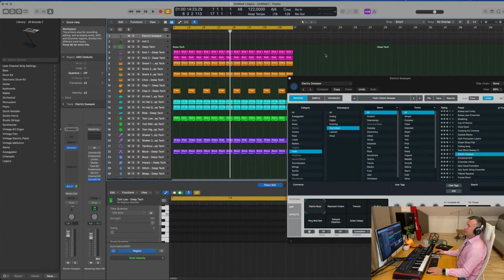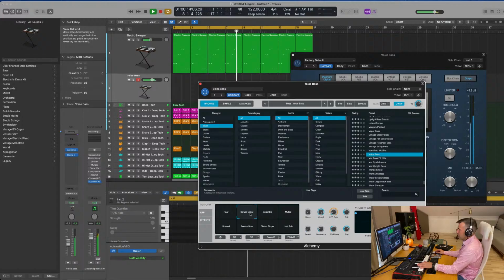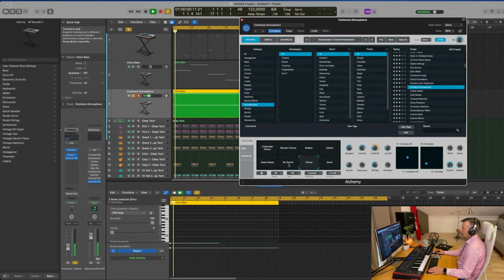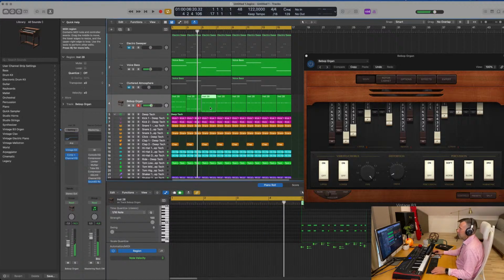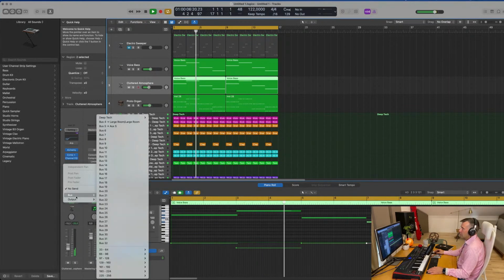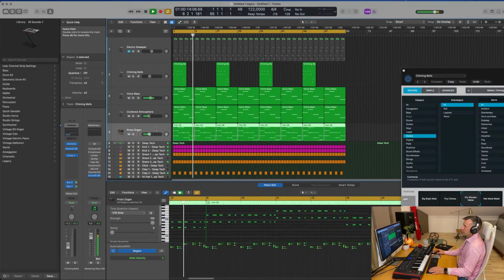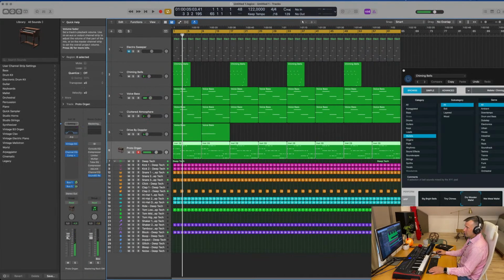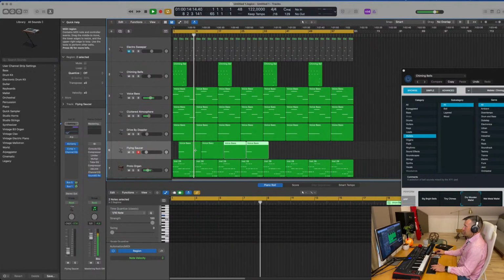Melodic House Like Anjunadeep & Purified | Live Tutorial #342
Ethereal Grooves Await? Craft Anjunadeep & Purified Magic Like Nora En Pure!
In Episode 342 of our Live Electronic Music Tutorials, we conjure captivating melodic house LIVE at 122 BPM in D# – honoring Anjunadeep's depth and Purified's lush vibes! From drum breakdowns and sub bass patterns to lead recordings, organ stabs, plucks, and FX layers, we'll compose, arrange, mix, and master a 5:30 track from scratch. Pros and newcomers, unlock pro techniques with our exclusive templates for Ableton, Logic Pro X, and FL Studio – 100% MIDI, 11 synth/10 drum channels, automations, and a mastering rack! Unlock These Melodic House Secrets:  Rhythm & Bass Core: Breakdown drums, craft sub patterns, and apply sidechain compression for seamless drive.
Lead & Stab Magic: Record techniques for bells, organ stabs, plucks, and chord progressions that build emotion.
Texture & Mix Mastery: Select sounds, add reverb/FX for depth, and blend elements into a polished gem.
Full Workflow: Real-time creation – watch ideas evolve into a complete, original track!

 Download Your Ultimate Toolkit & Sample Pack – Produce Now!
100% original content ready to tweak – plus hundreds more melodic house resources!
Explore More Quick-Nav Chapters – Dive Into the Melody
0:00 - Intro: Melodic House Exploration
2:08 - Drum Beat Breakdown
3:07 - Lead Recording Techniques
5:08 - Sound Selection & Sidechain
6:51 - Sub Bass Pattern Crafting
10:55 - Bell Hit Creation
12:35 - Organ Stabs Recording & Editing
14:27 - Chord Arrangement Progression
17:30 - Sound Selection & Organ Reverb
19:09 - Mixing All Elements
22:42 - Melodic Plucks Recording
25:18 - Background FX for Depth
33:45 - Final Thoughts & Pro Tips Your FREE masterclass in melodic mastery – watch, download, and create! If it sparks your soul, hit LIKE, SUBSCRIBE for more live builds, and for alerts. Comment: Favorite Anjunadeep or Purified track? Let's vibe! MelodicHouse Anjunadeep PurifiedRecords MusicProduction LogicProX AbletonLive FLStudio ElectronicMusicTutorial SoundDesign HouseTemplates ProducerTips NoraEnPure LEMT Level Up Your Catalog: Sell your templates & sounds
Follow for discounts & promos: